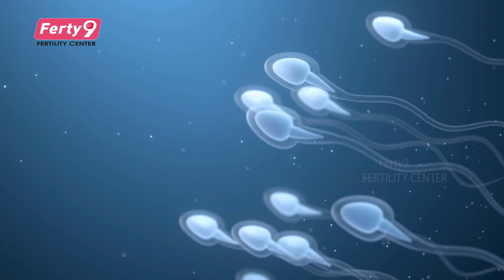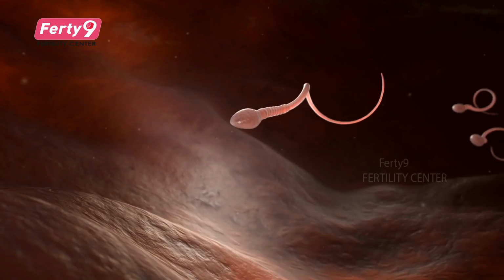వేరికోసిల్ వల్ల సంతానలేమి సమస్య వస్తుందా?: What is Varicose, Will it Affect Sperm Count |Dr. Prachee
Ferty9 Fertility Center is set up by highly experienced professional doctors & gynecologists having more than 25 years of delivering excellence in infertility issues. This center is a part of Star Healthcare Limited.

Ours is a hi-tech fertility unit that enables childless couples to experience the joys of parenthood. State-of-the-art technology assisted by our team of highly reputed endocrinologists, physicians, embryologists, and geneticists in delivering excellent services. A dedicated team of experienced clinical professionals who are there to take 24/7 care. We assure you of excellent quality, proper systems in place, and application of best practices wherever applicable.

Complete fertility services from basic evaluation and testing to the very latest in Assisted Reproductive Technologies (ART) and counseling are some of the services offered.

Our Mission: Cost-effective, High-Quality services to deliver a healthy baby.

It is a highly reliable center and is also recommended by many couples who have successfully attained parenthood. We strictly adhere to guidelines prescribed by the Indian Council of Medical Research (ICMR).

For us, every consultation, meeting, or one-to-one counseling session with our client is taken up with utmost care. Our approach towards treating an infertile couple is very efficient and process-driven as we can understand the stress and trauma the couples are facing these days. In most cases, short-duration or within a single visit we try to complete most of the initial treatment.

As a practice, we adhere to the American Society For Reproductive Medicine (ASRM), the European Society Of Human Reproduction And Embryology (ESHRE), and India Council Of Medical Research (ICMR). This helps in taking up quality control measures at our centers.”

Ferty9 Fertility Center is accredited by FOGSI, IMA.

OUR BRANCHES
Secunderabad
Kukatpally
L. B. Nagar
Banjara Hills
Karimnagar
Warangal
Vijayawada
Visakhapatnam (Vizag)
Rajahmundry
Tirupati
Kurnool